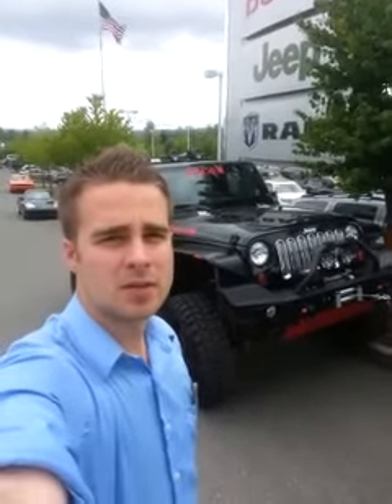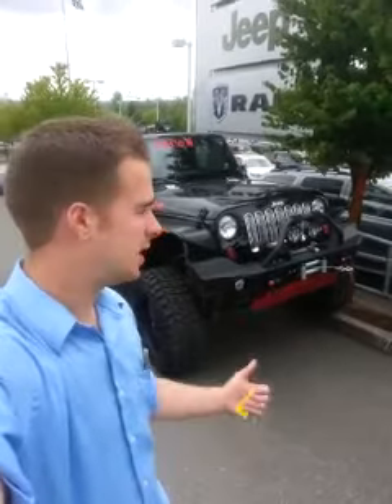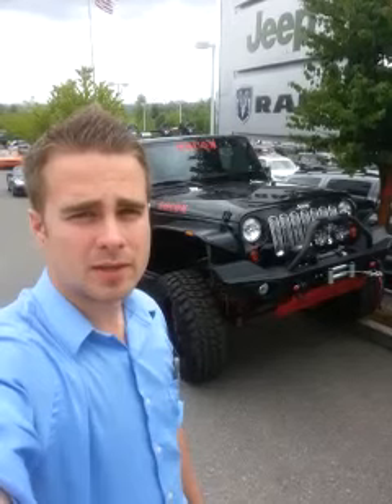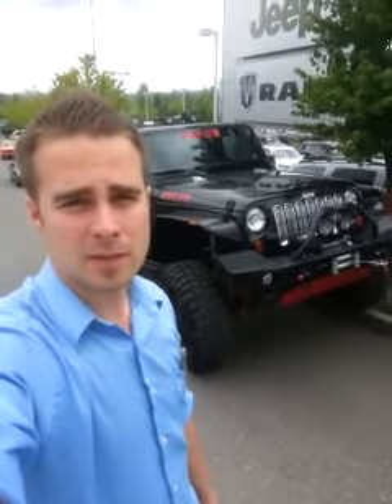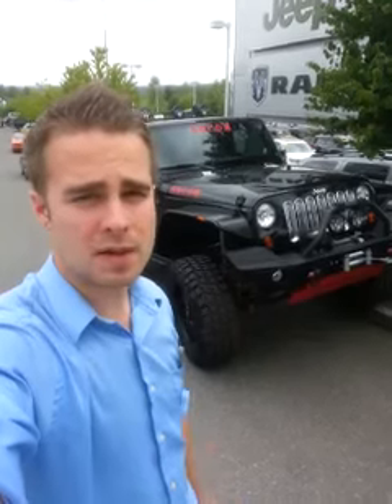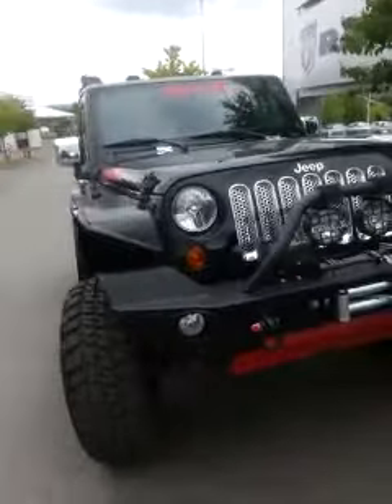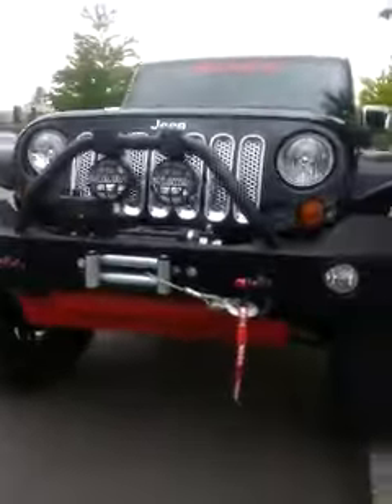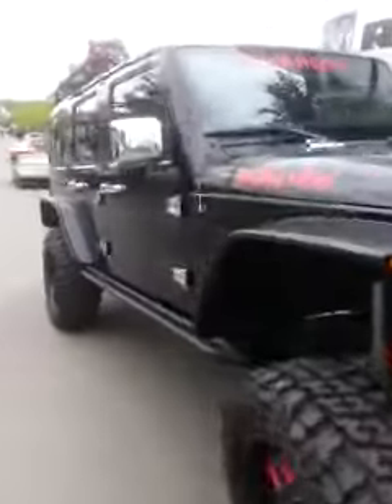2013 Socom Edition for Jefferson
This video is for Jefferson Anderson